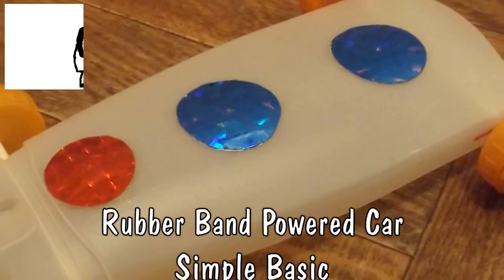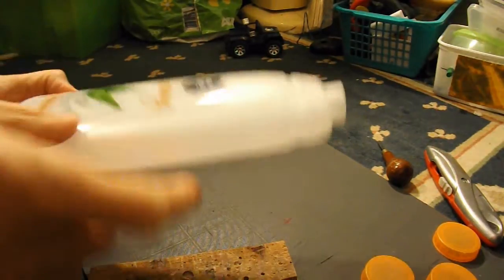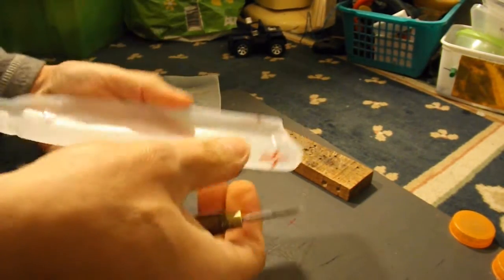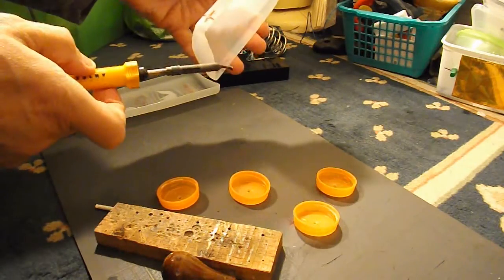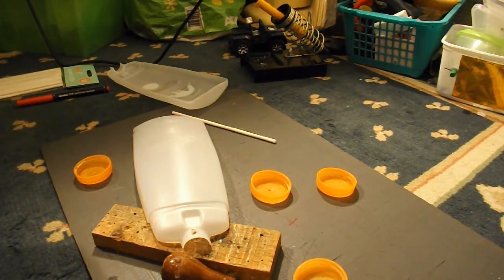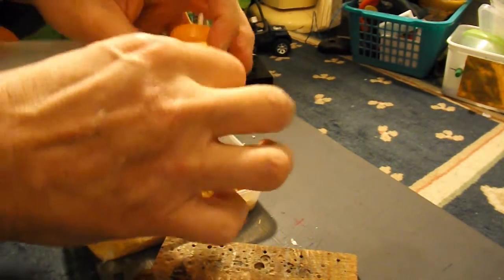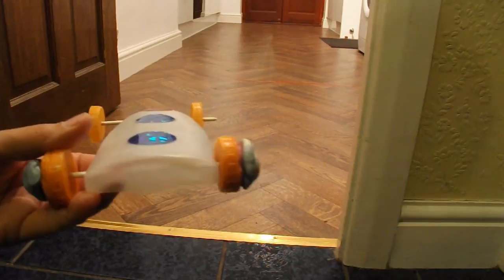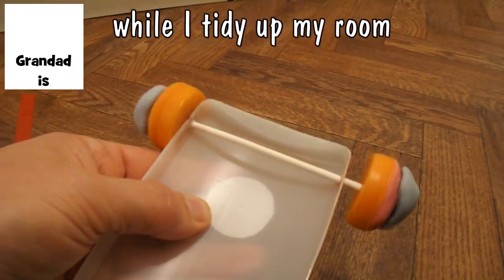Rubber Band Powered Car Simple Basic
I had a request to make a simple basic Rubber Band Powered Car rather like some of my earliest ones so here is a simple one made from a Shower Foam bottle for the body and milk bottle tops for wheels.
I don't like using bottle tops for wheels as there is always a problem with grip but I have shown this can be improved by filling them with Play Doh or Plasticine to add weight.

Main components
Plastic bottle
Milk Bottle tops
Lolipop sticks
Rubber bands

Main Tools
Sharp knife
Bradawl
Soldering Iron or Hot Nail or a drill